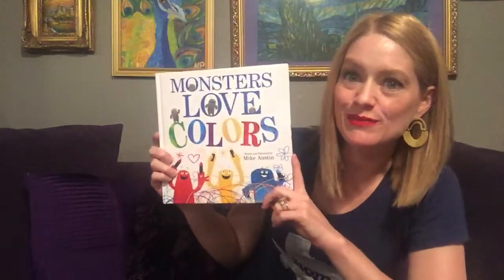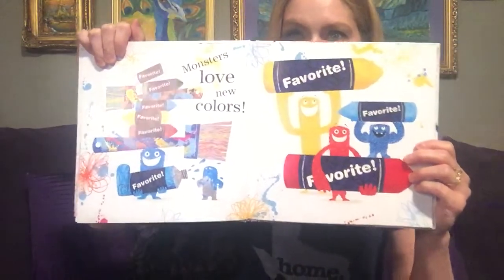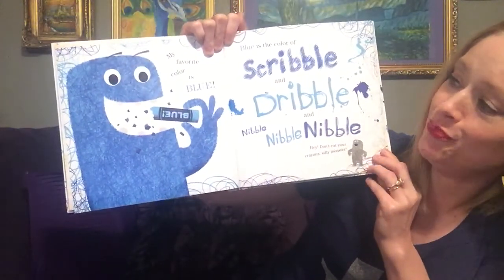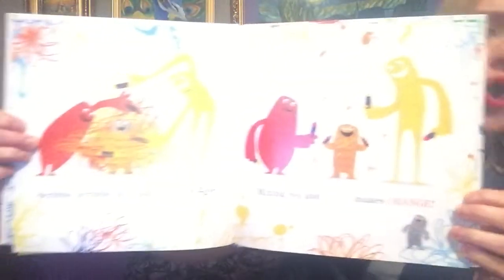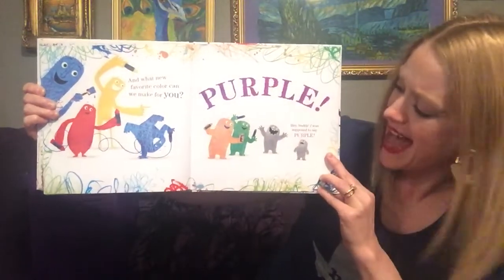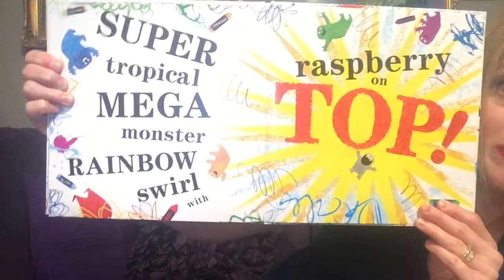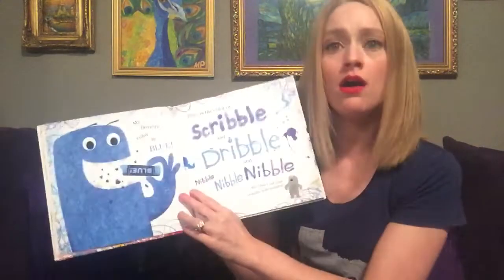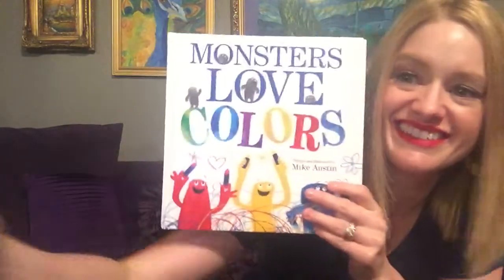MONSTERS LOVE COLORS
Welcome to story time with Mrs. Petta! Today we are going to read MONSTERS LOVE COLORS. Written and Illustrated by: Mike Austin.